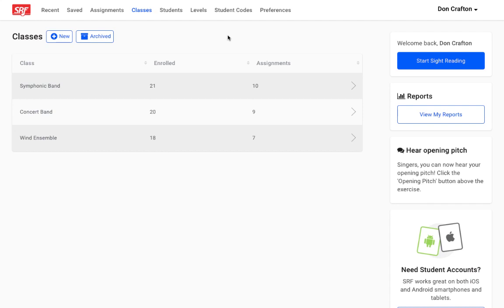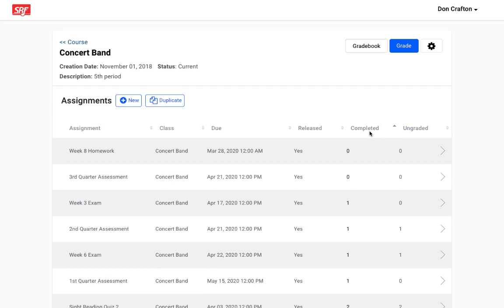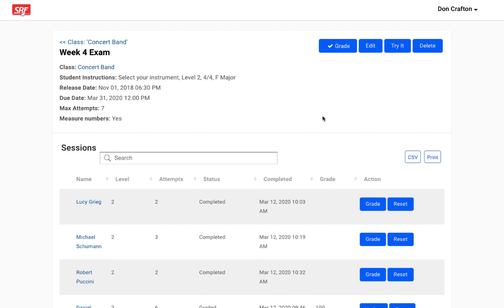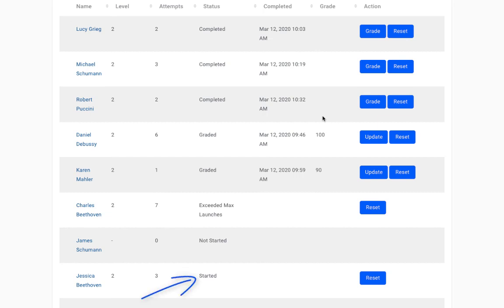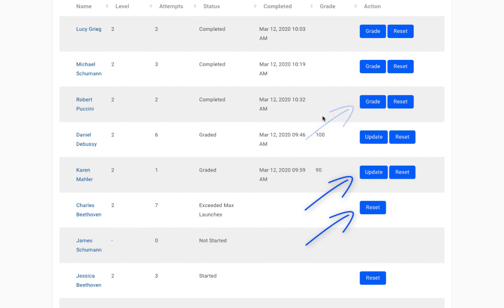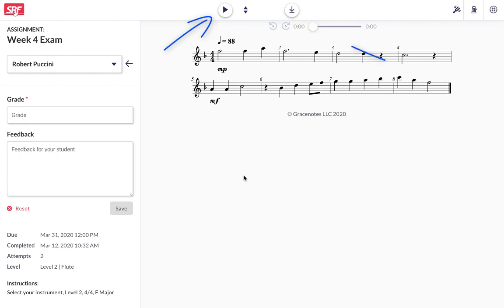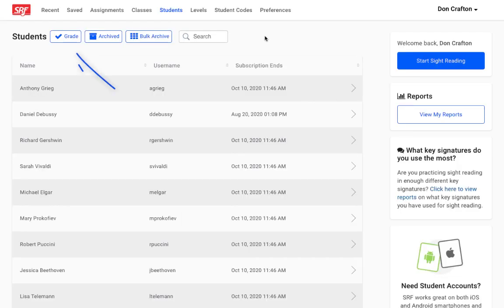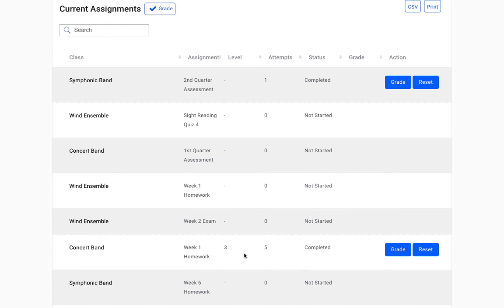How to grade Sight Reading Factory assignments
This video is a walk-through tutorial on how to grade and manage Sight Reading Factory assignments.